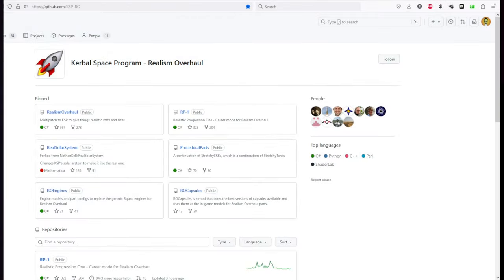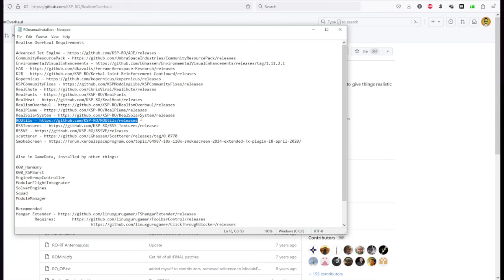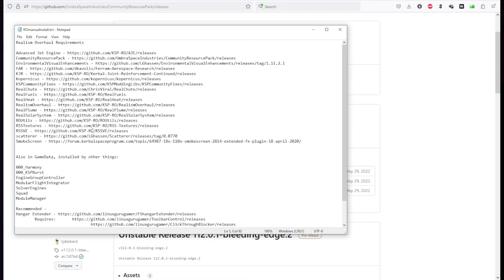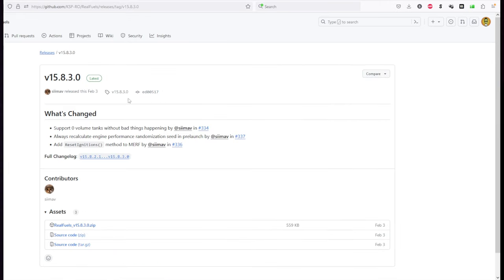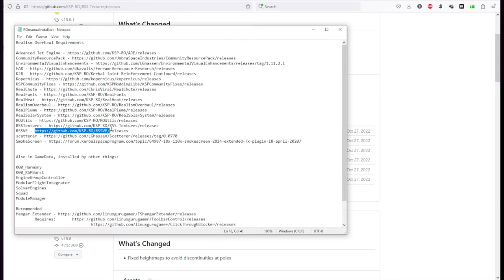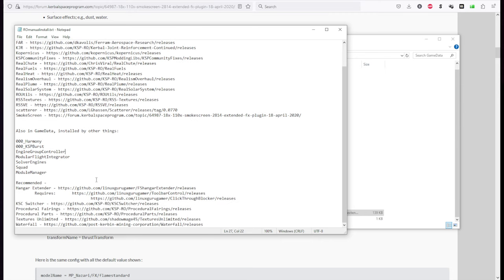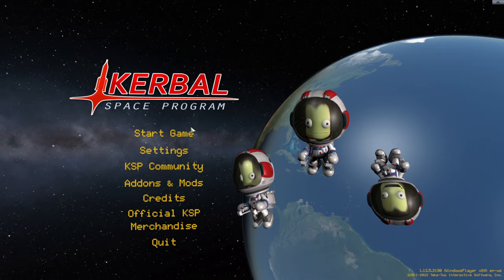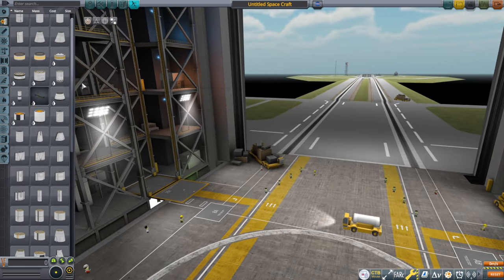Installing Realism Overhaul Manually in KSP 1.12.5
Really, you should be installing it with CKAN as in this video but, here's the text file of the requirements with links just in case